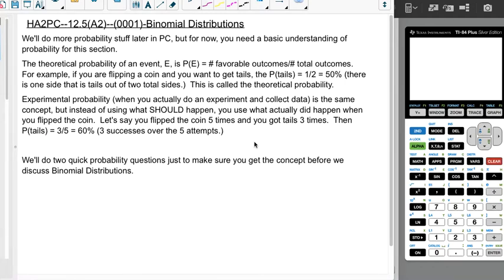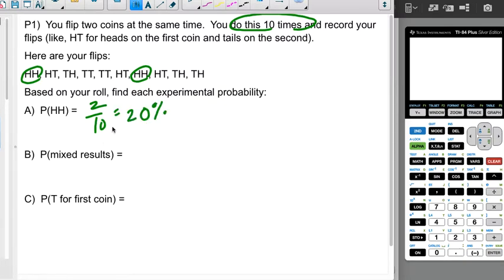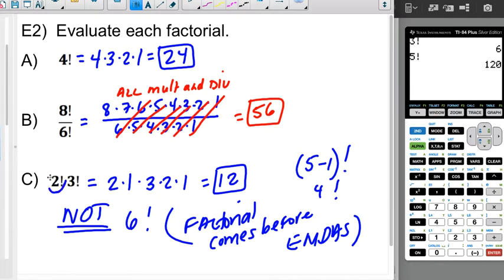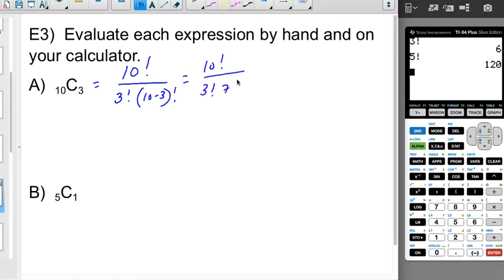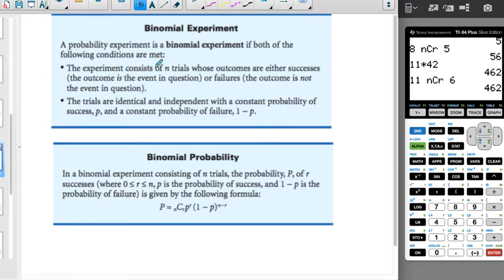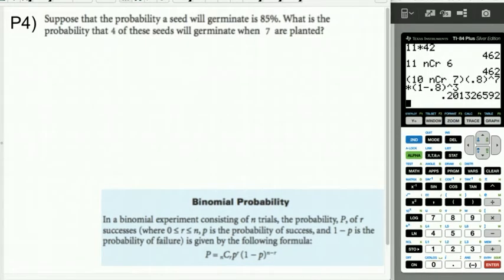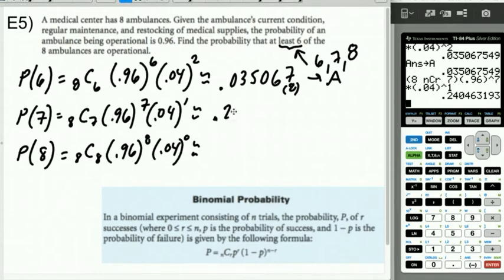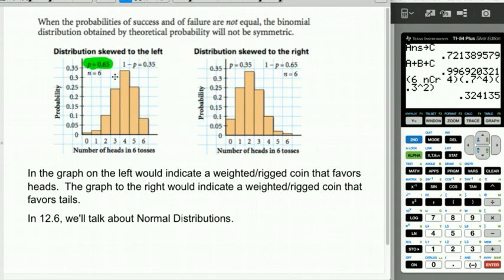12.5 (A2) Binomial Distribution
12.5 (A2) Binomial Distribution